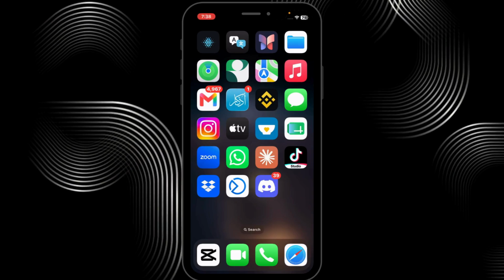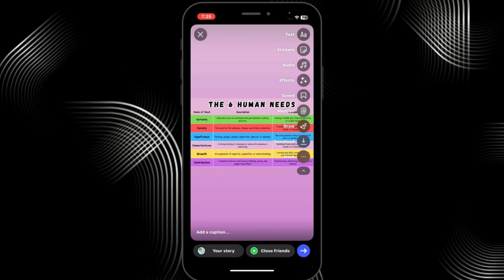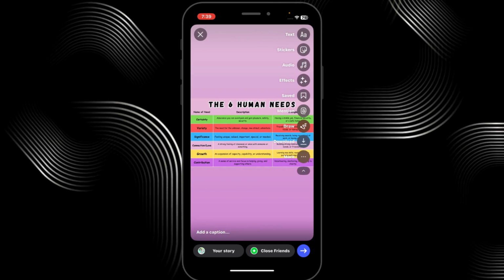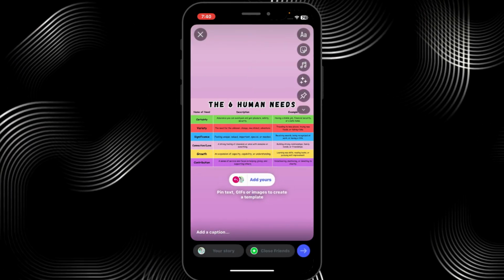How to Create Add Yours Templates for Instagram Stories (Quick Guide)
Learn how to add a template to an Instagram Story quickly. This guide shows the exact steps to select and apply designs.

Adding unique visuals to your content is simple when you know where to look. This tutorial walks you through the Instagram app interface to locate available layouts, helping you build polished stories without needing external design software. Whether you are creating personal updates or professional posts, using built-in options saves time and keeps your feed consistent.

Follow along as we navigate the menu to add a template to an Instagram story. You will see how to start a new story session and choose the right background or layout that fits your needs. By mastering these Instagram story templates, you can improve the look of your profile in just a few taps.